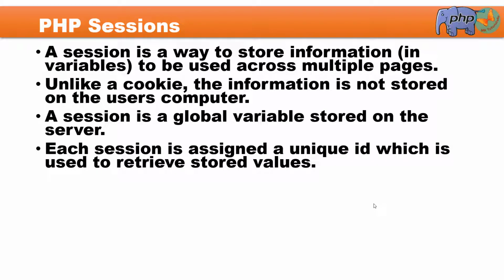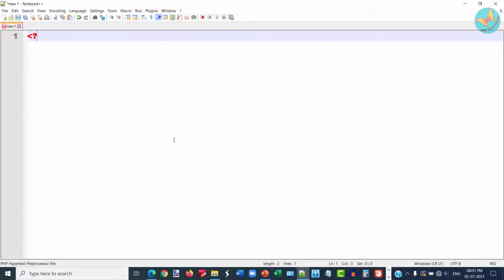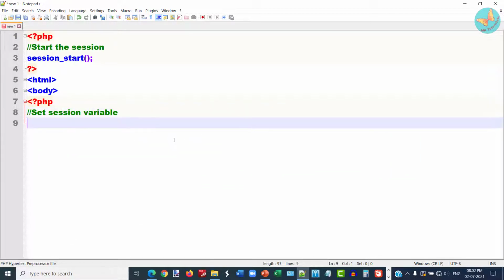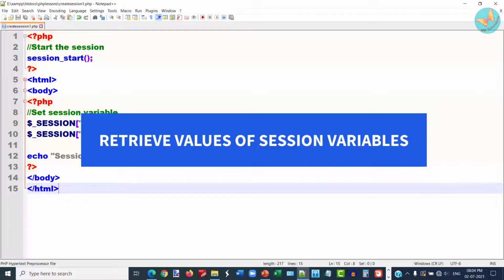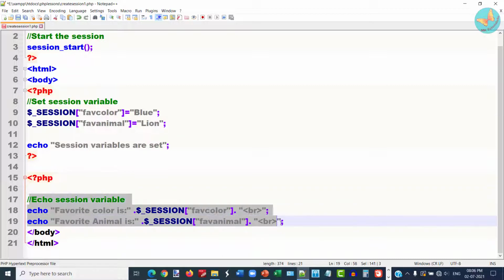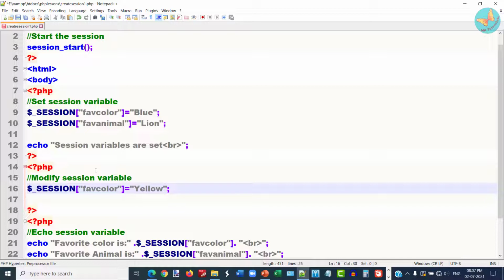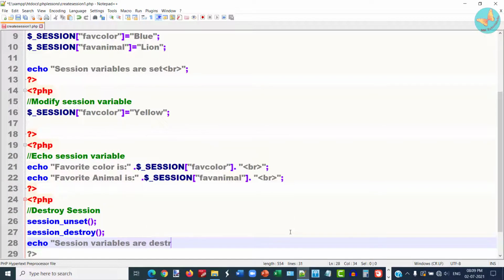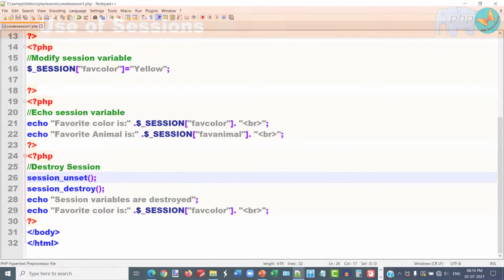Sessions in PHP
In this tutorials you are going to learn :
1. What is Session in PHP?
2. Set Session Variables
3. Modify Session Variables
4. Destroy Session Variables
5. Use of Sessions